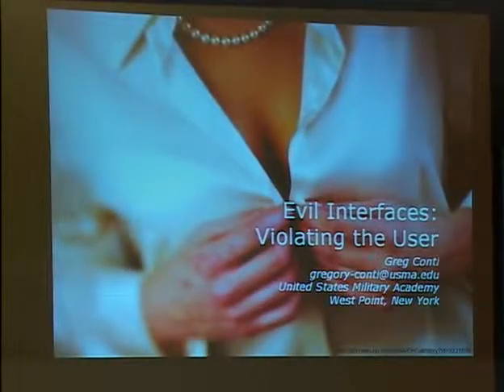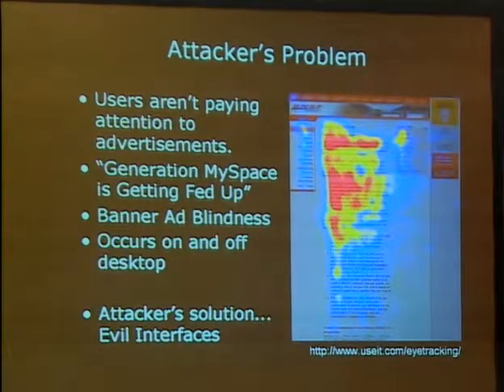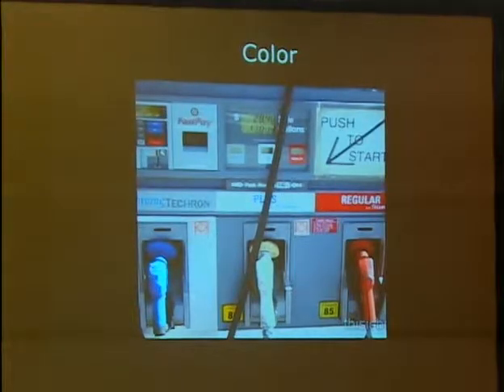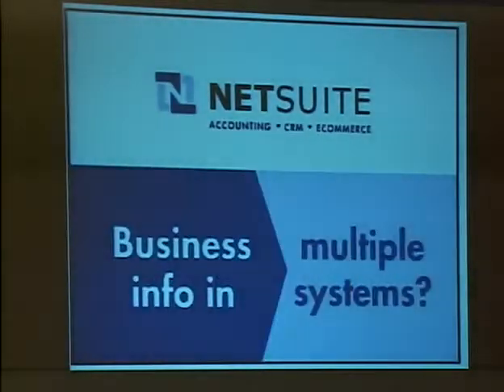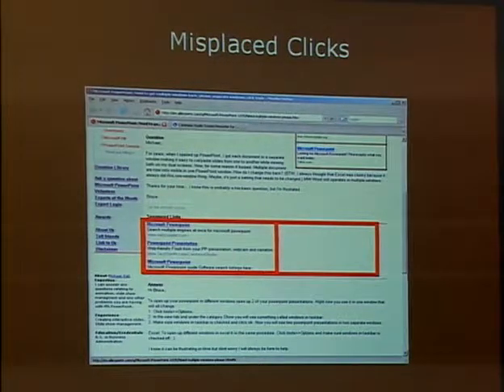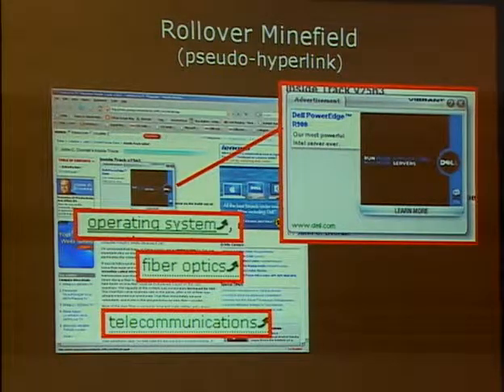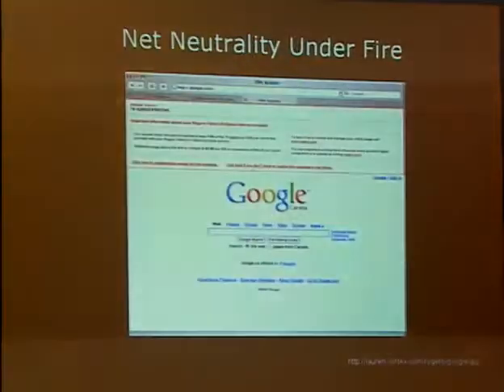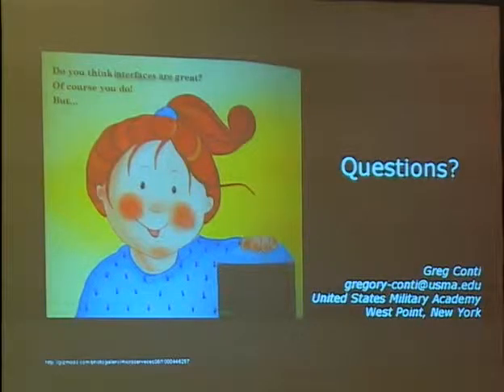2600 - The Last HOPE (2008) - Evil User Interfaces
This video has been uploaded for educational end entertaining purposes only.
The video is owned by 2600 club magazine